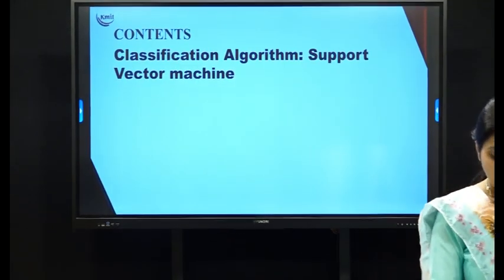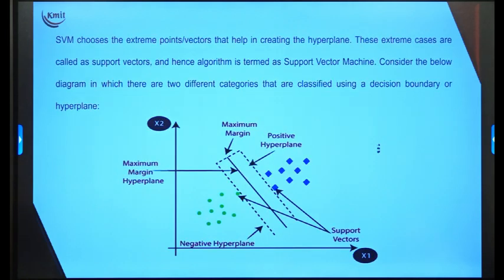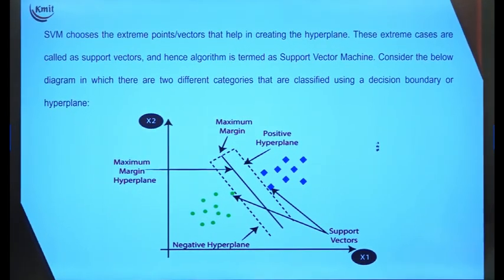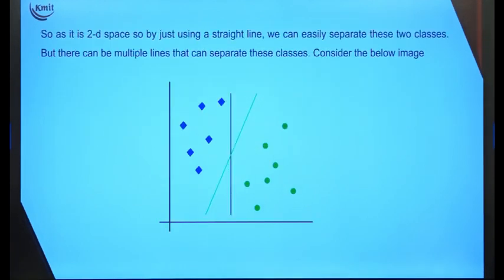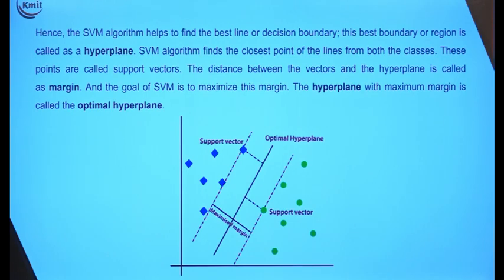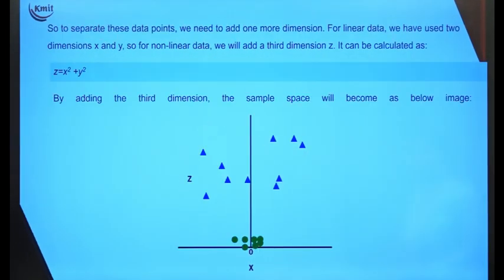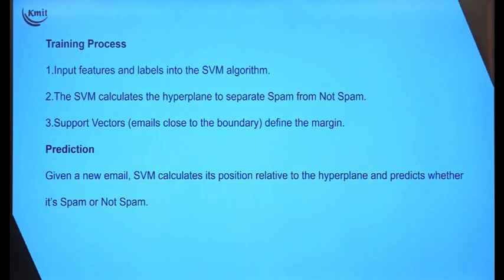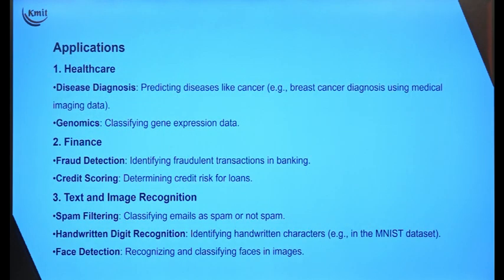UNIT - 4_Classification Algorithm - Support Vector machine